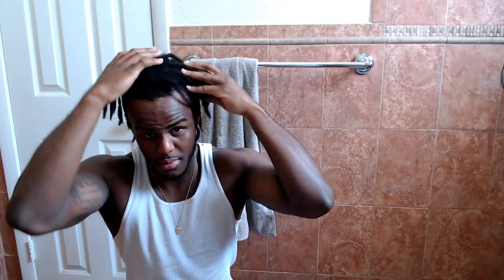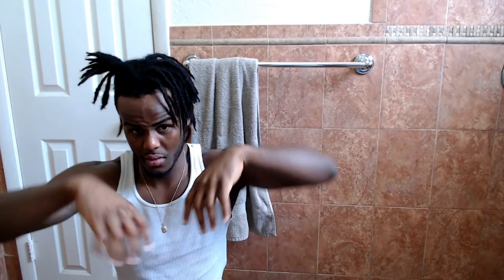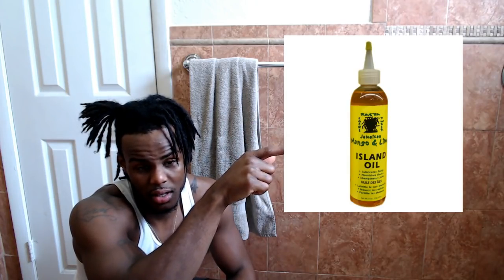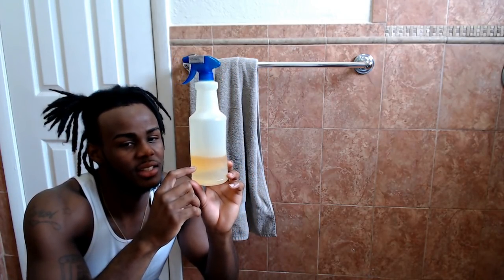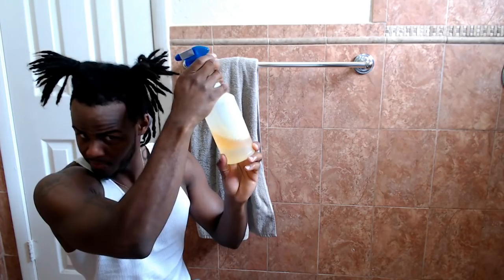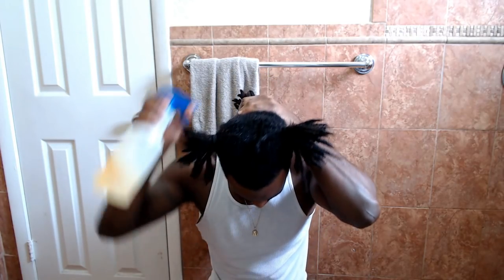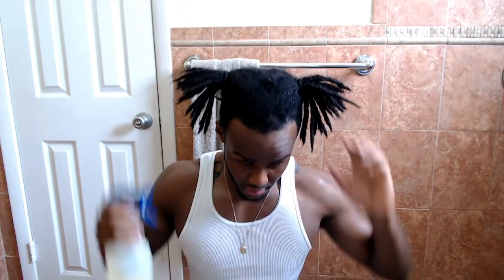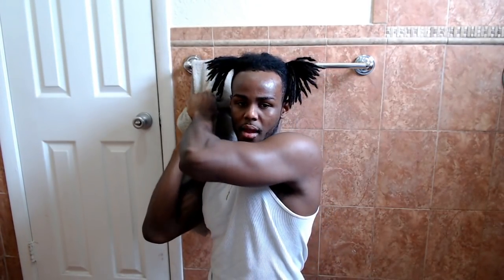How To Maintain Your Hair || How Long Is Your Hair !?